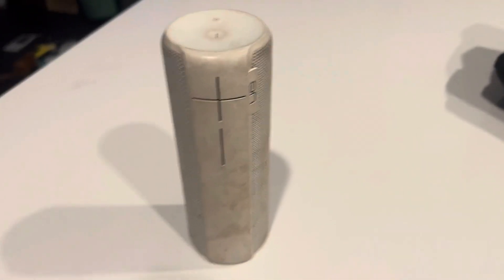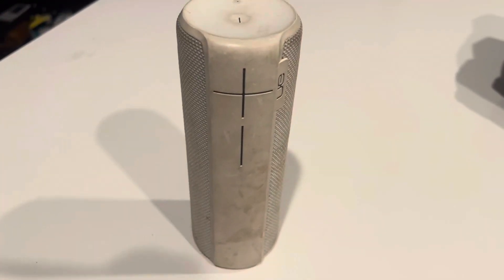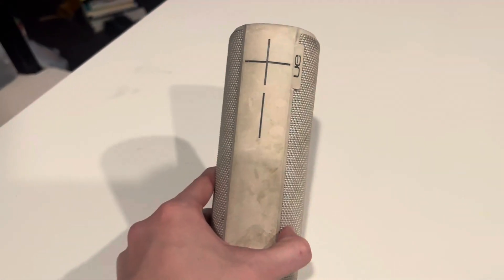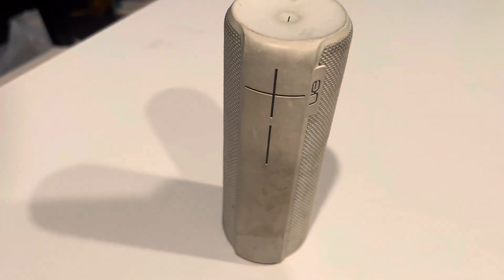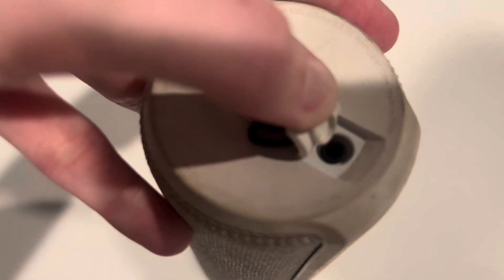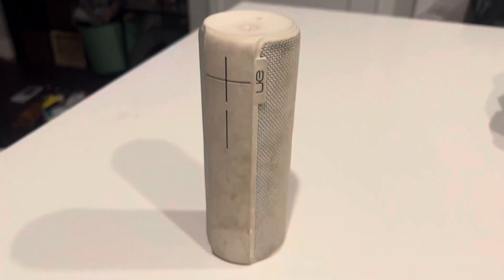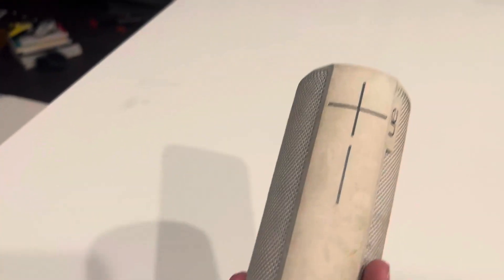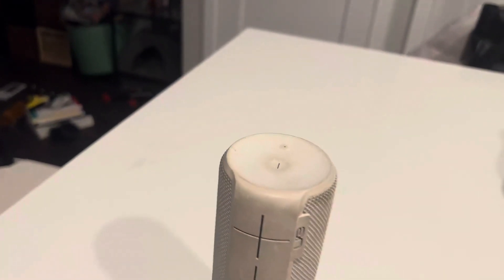UE Boom 2 Phantom Wireless Mobile Bluetooth Speaker Review, Durable Speaker With Amazing Sound!